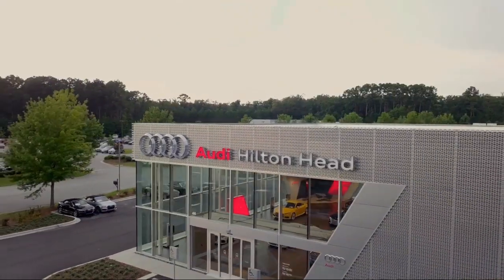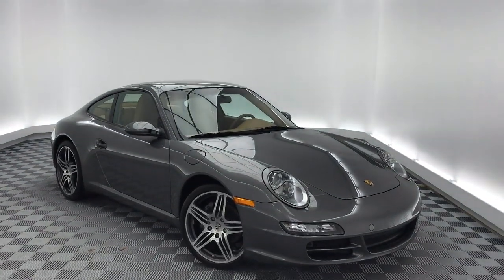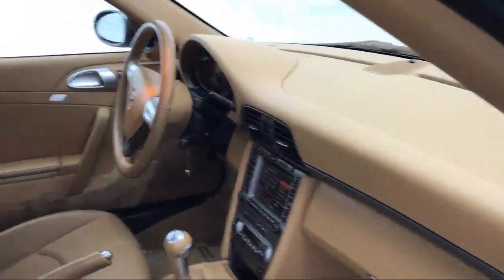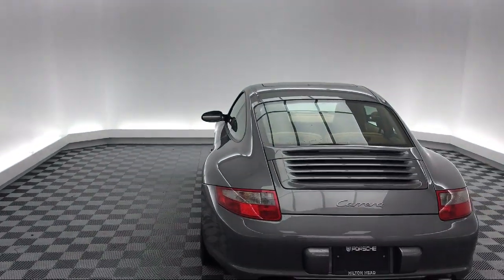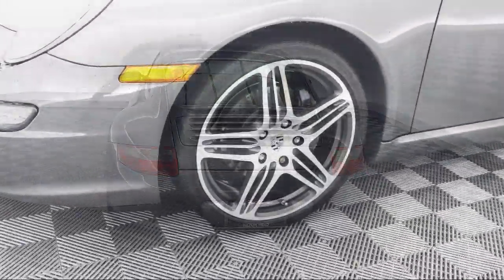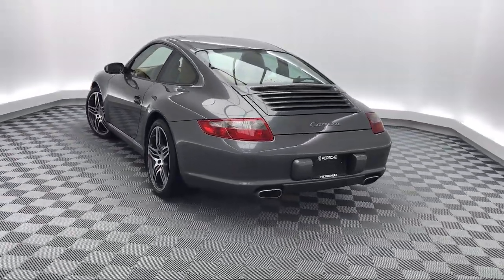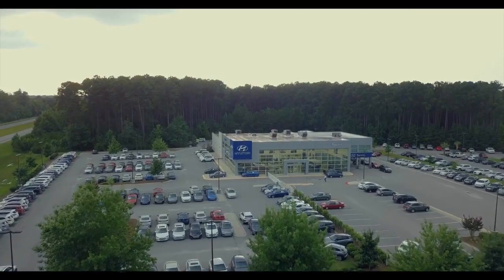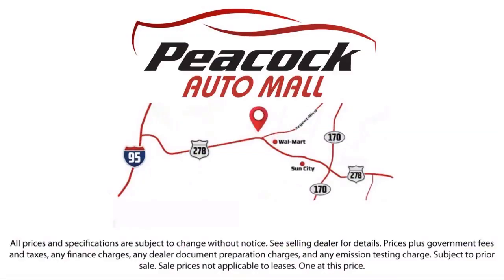2007 Porsche 911 Coupe Carrera Savannah Hilton Head Beaufort Bluffton Pooler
2007 Porsche 911 Coupe Carrera Stock Number: PP710521 Vin:WP0AA29987S710521.